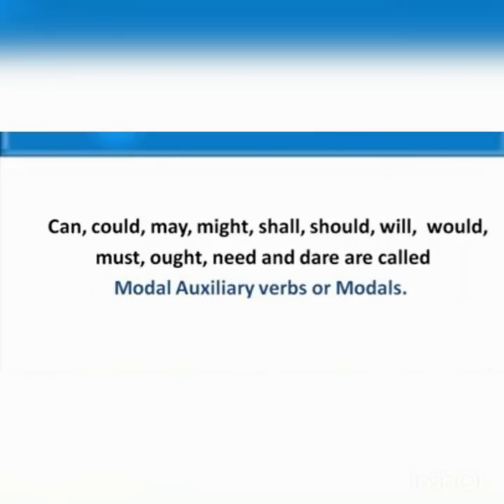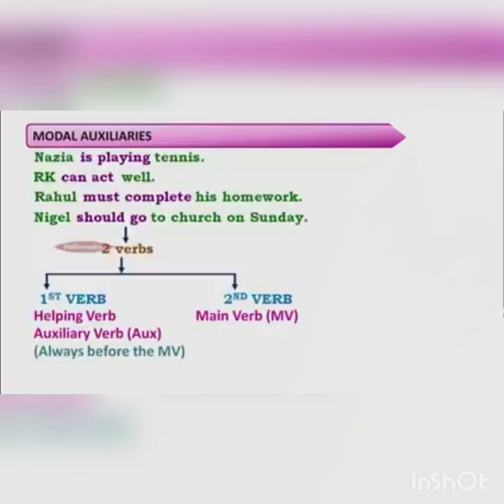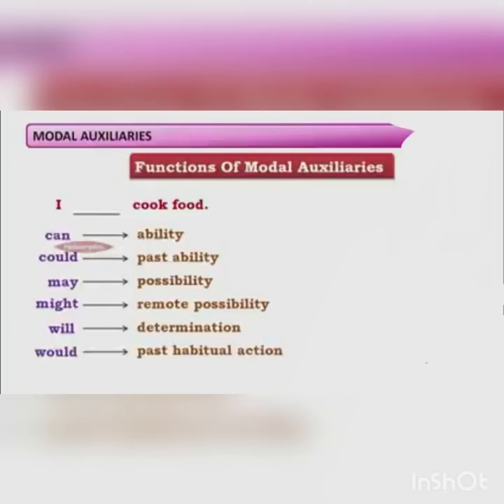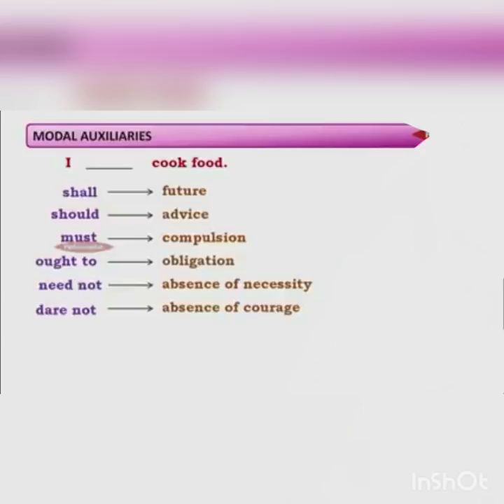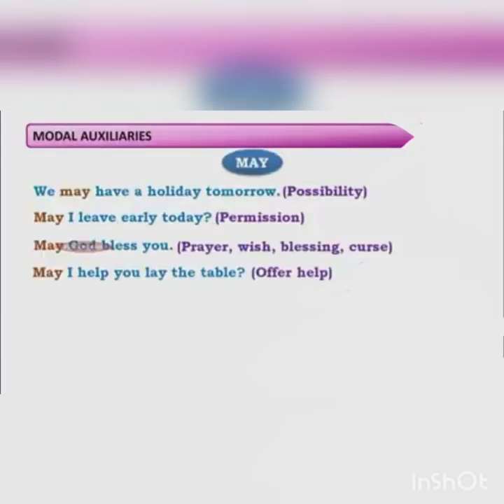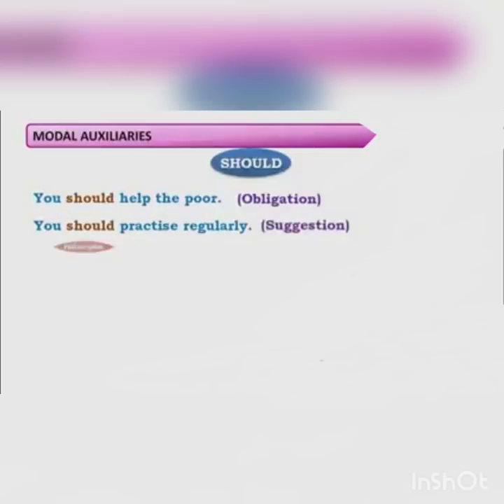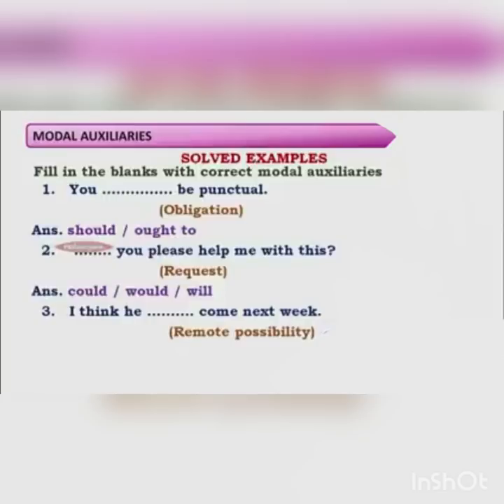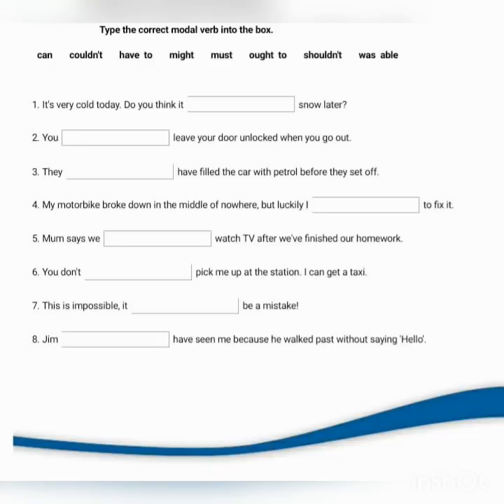06.07.2020 IX ALL DIVISION MODALS 8 15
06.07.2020  This video is for 9th STD - ALL DIVISION MODALS